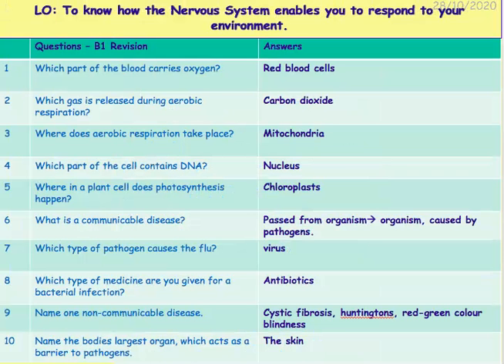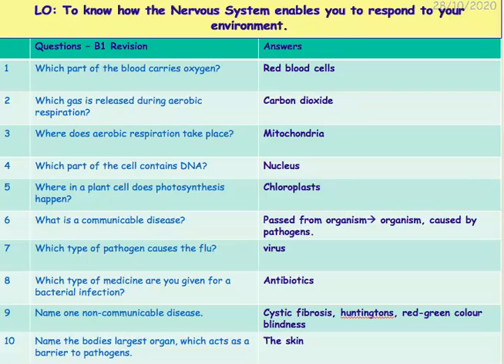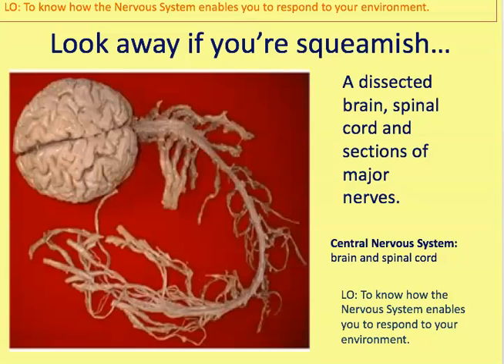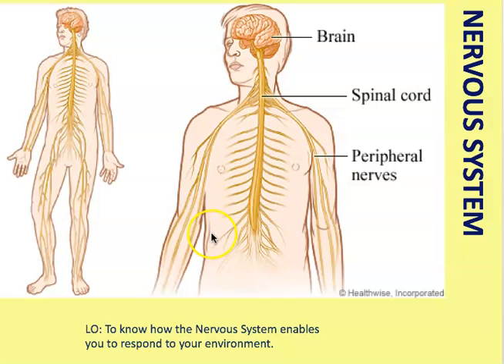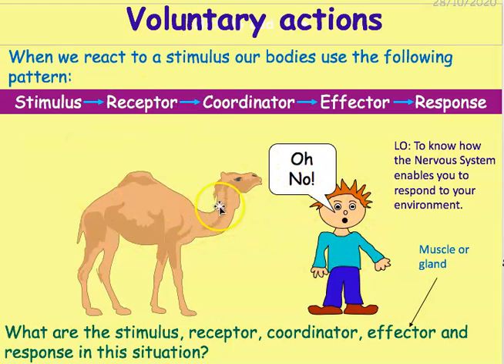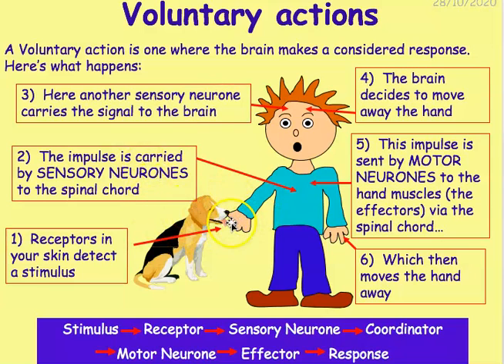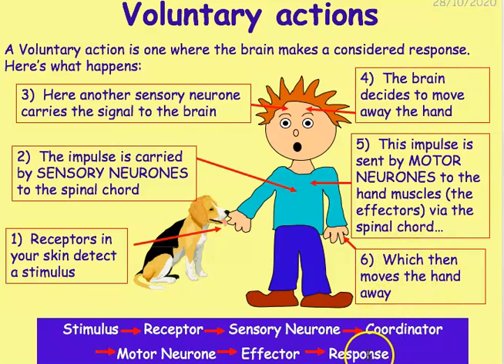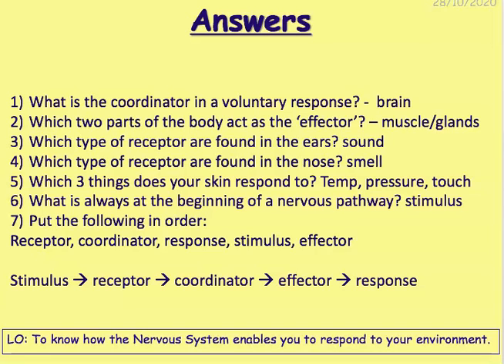The Nervous System